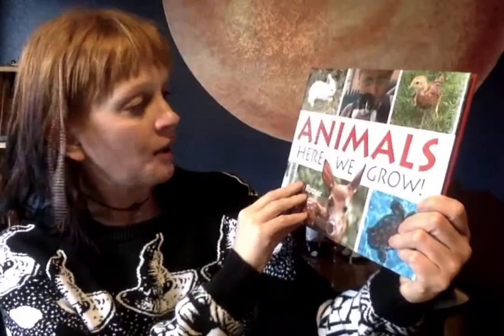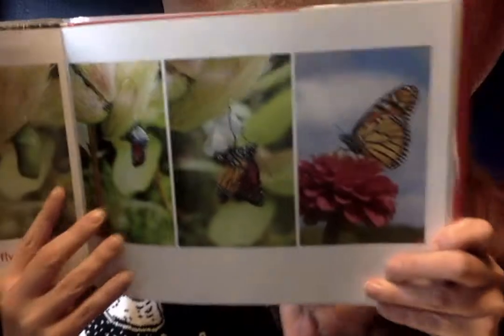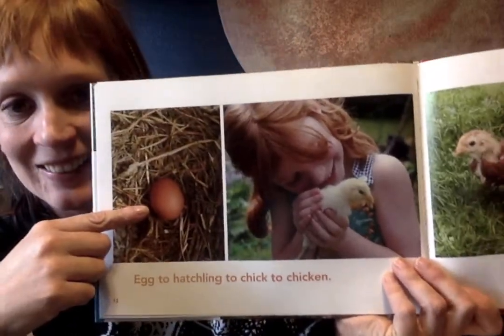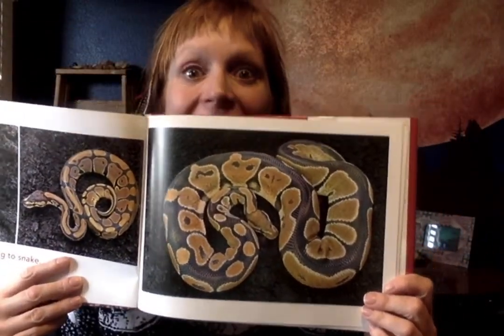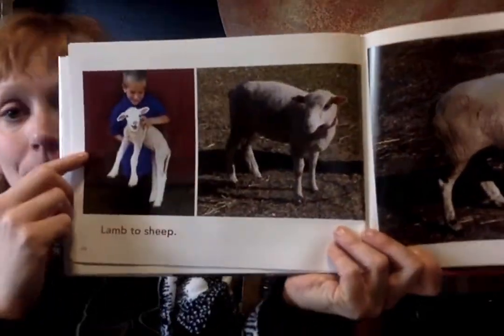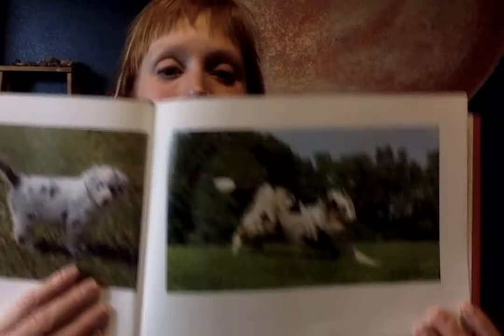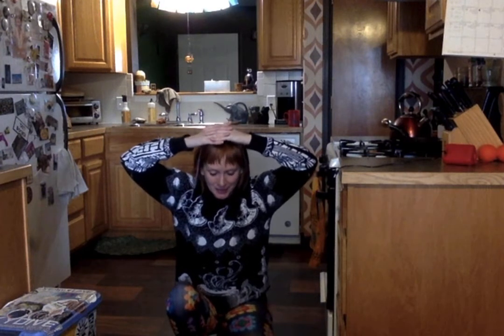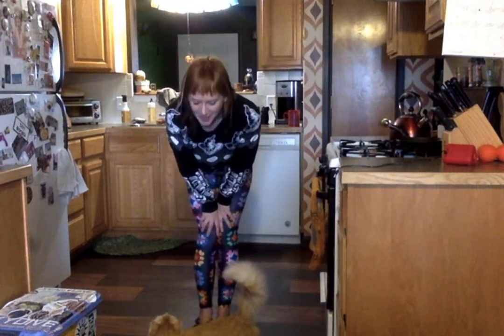Storytime with Miss Andrea: 'Here We Grow' by Shelley Rotner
Join us for an active virtual story time featuring books, songs, music, and dancing with Miss Andrea!